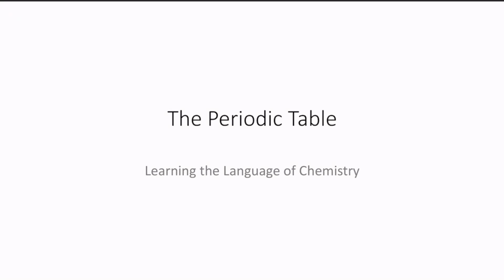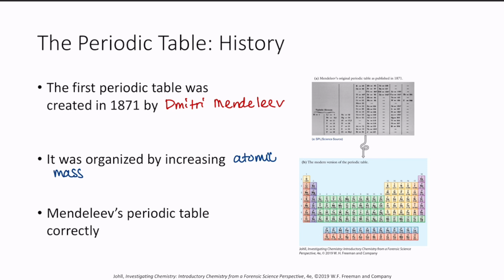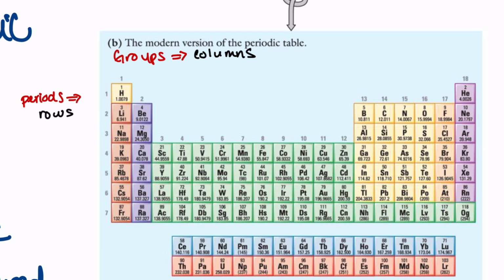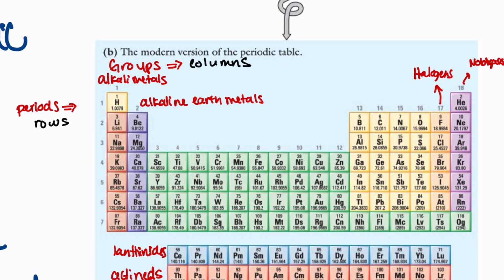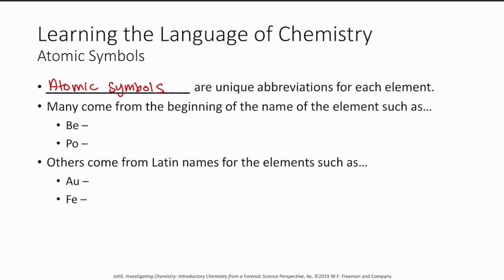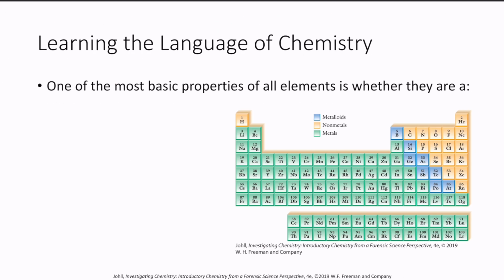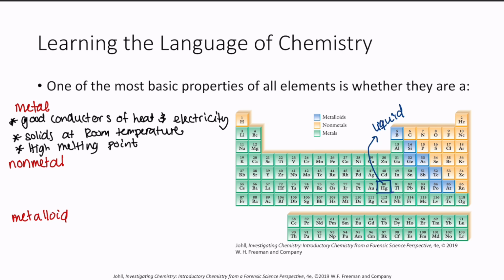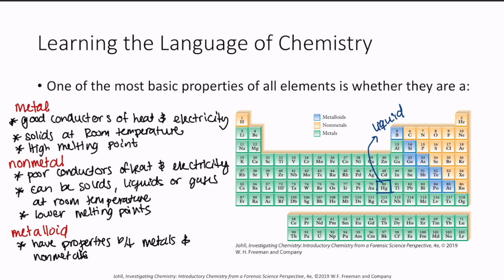CHEM& 110: The Periodic Table